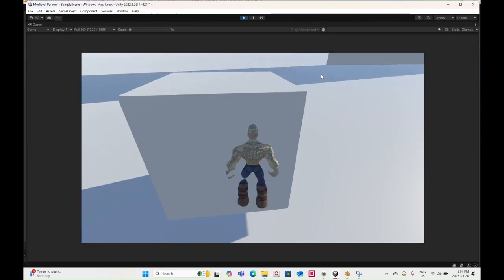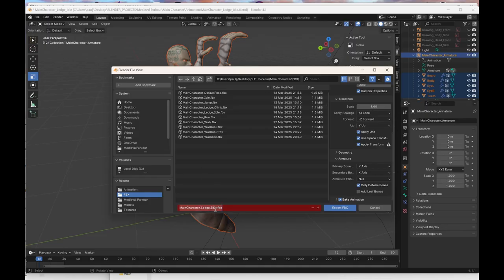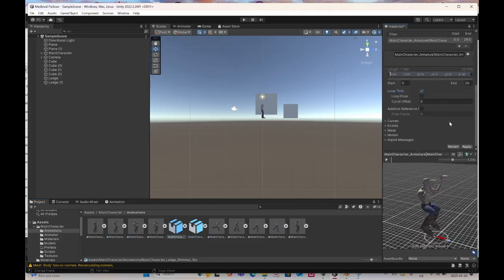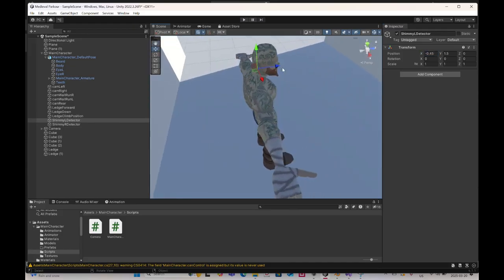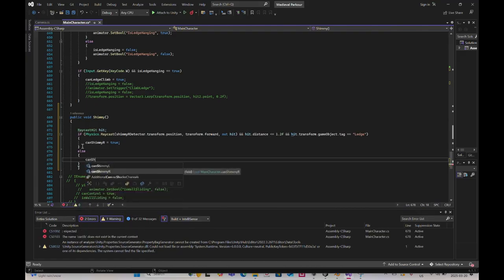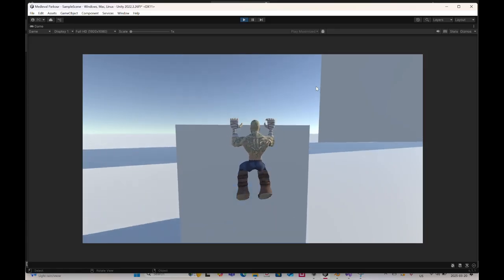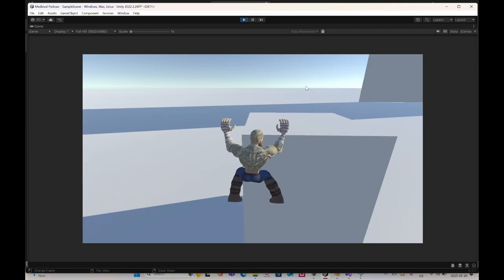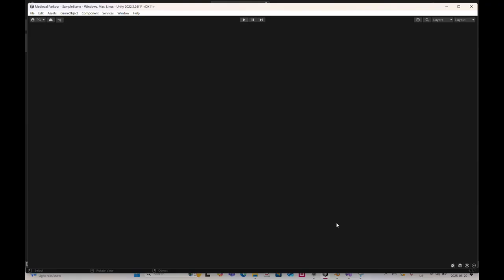Medieval Parkour - Game Development - 16 - Blender - Unity - Ledge - Shimmy Left, Shimmy Right